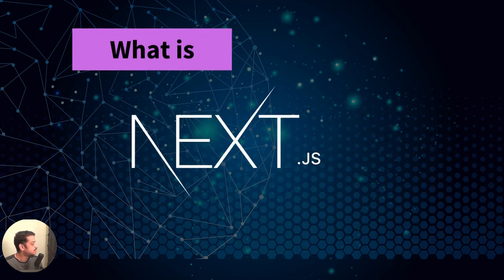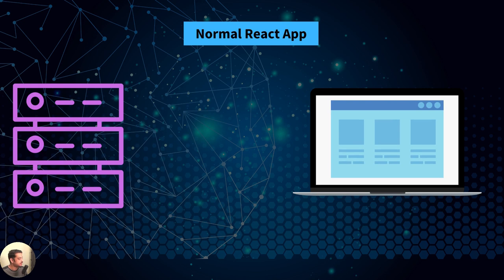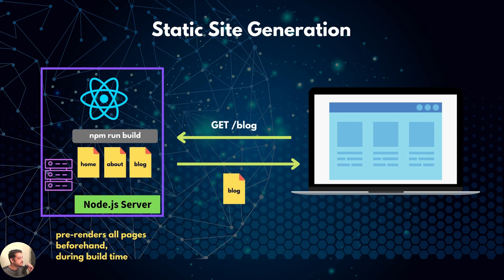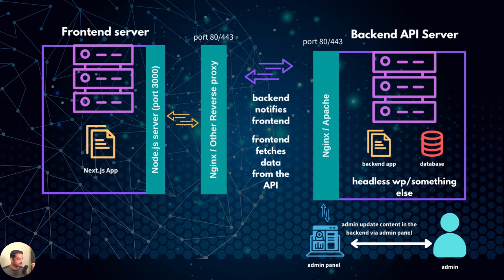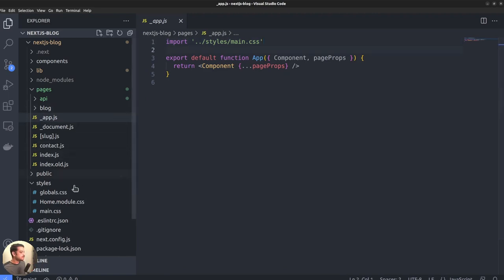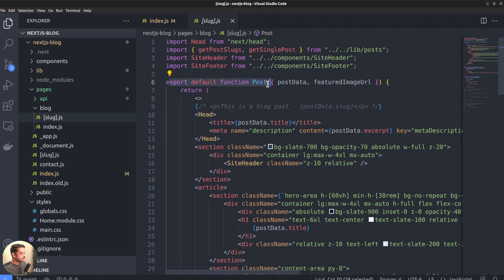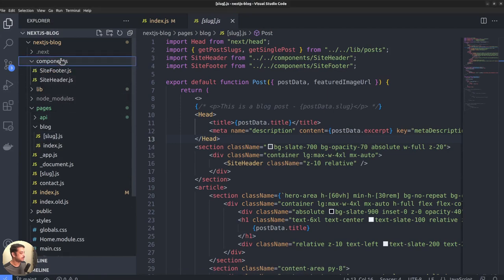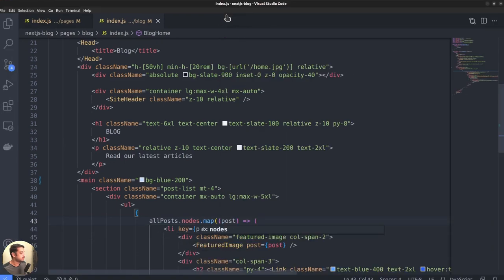What is Next.js & How it Works [Part 1]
This video explains what Next.js, and how it works for beginners. As a React-based frontend web development framework, how it helps to build static and server-side rendered sites and applications.